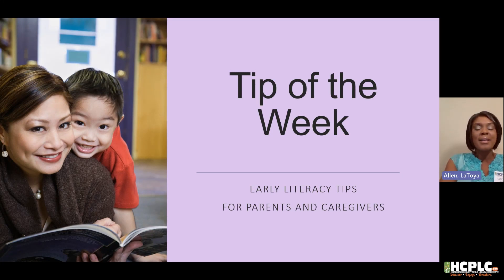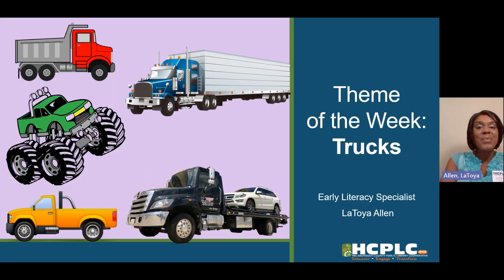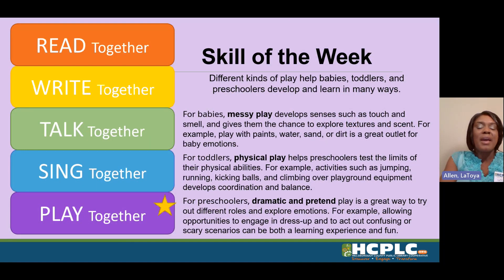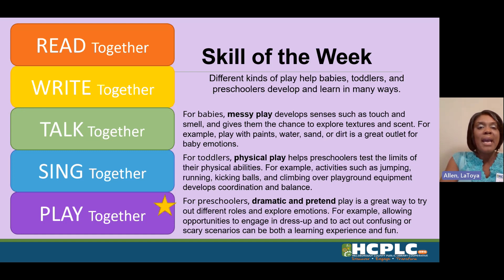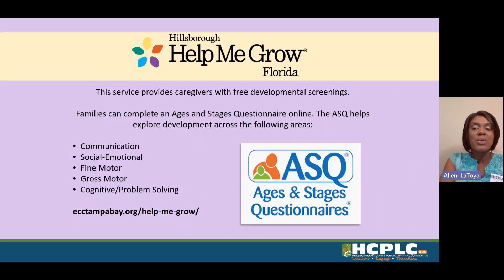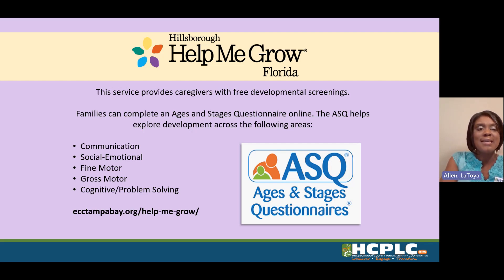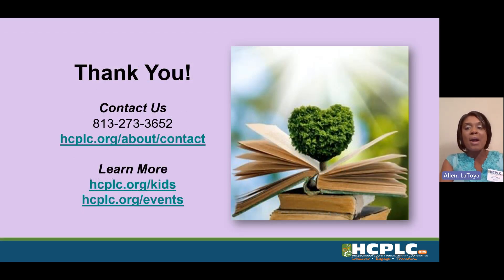Parent Tip of the Week - Trucks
Join our Early Literacy Specialists as they highlight an Every Child Ready To Read skill each week to help you and your child get the most out of Story Time.